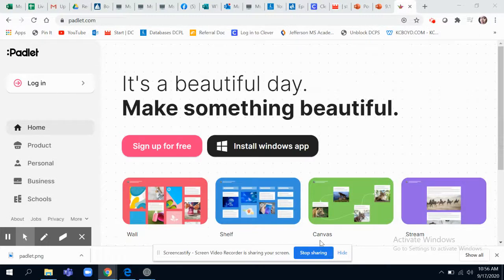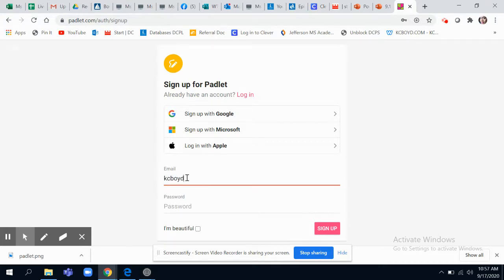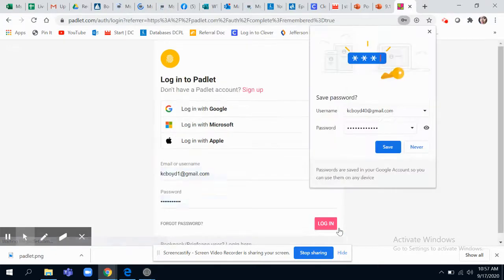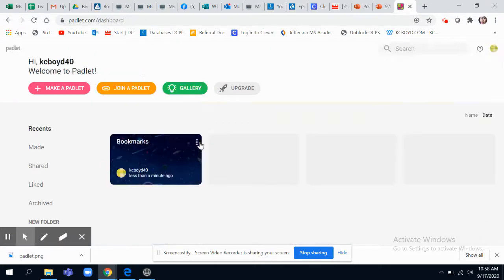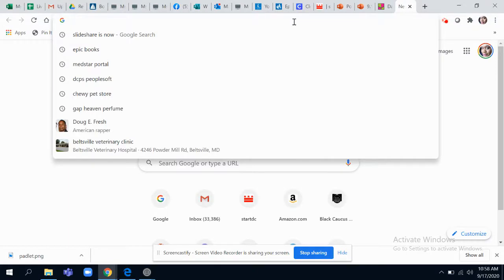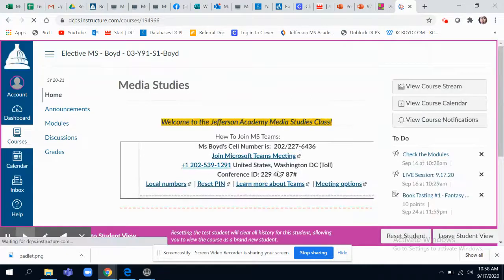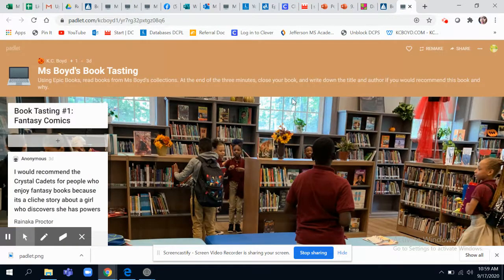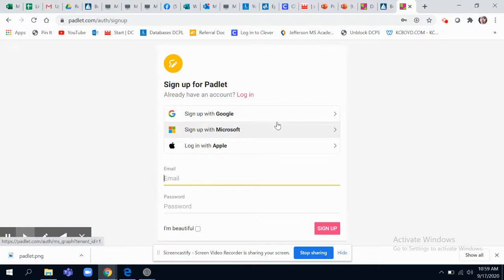Creating a Padlet Account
A quick tutorial on creating a Padlet account for class.